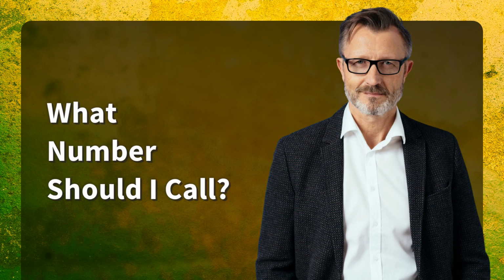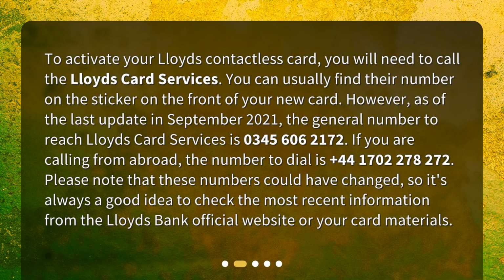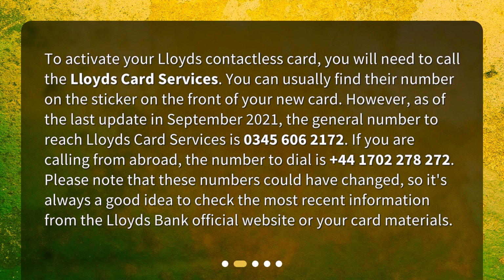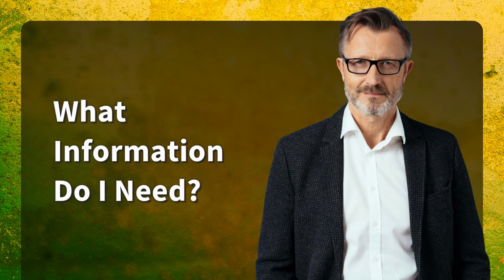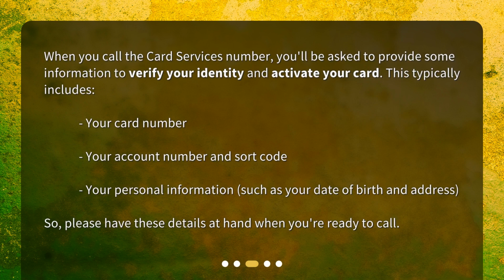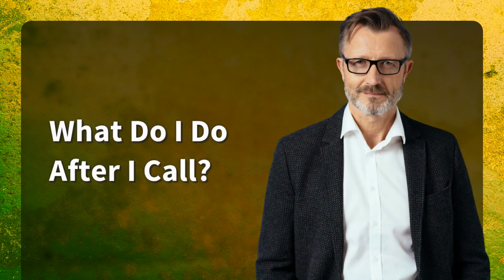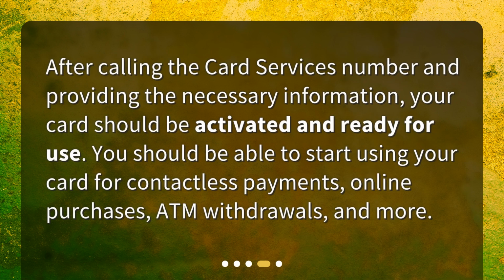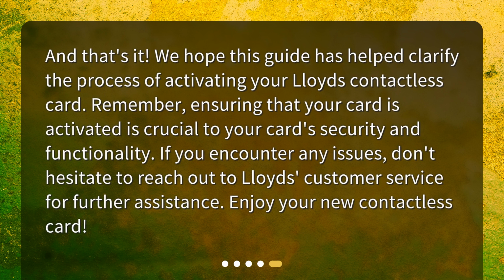Is there a phone number I can call to activate my Lloyds contactless card?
Activating Your Lloyds Contactless Card: A Step-By-Step Guide • Activate your Lloyds contactless card with ease! Watch our step-by-step guide and learn the phone number to call, information needed, and what to do after activation. Ensure your card's security and start using it today!

00:00 • Is there a phone number I can call to activate my Lloyds contactless card?
00:21 • What Number Should I Call?
01:04 • What Information Do I Need?
01:27 • What Do I Do After I Call?